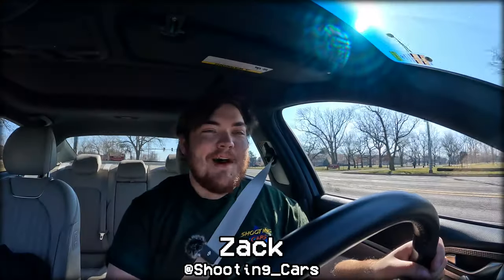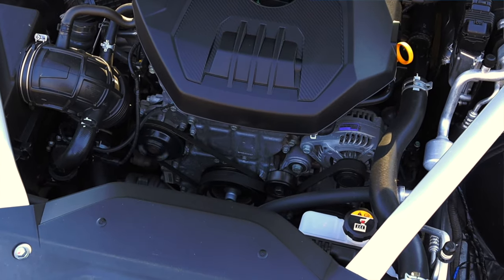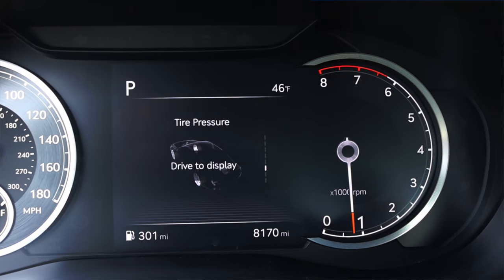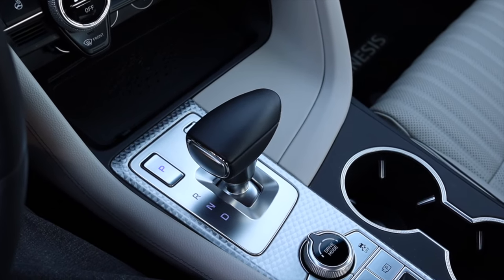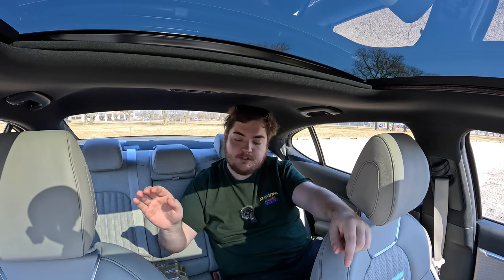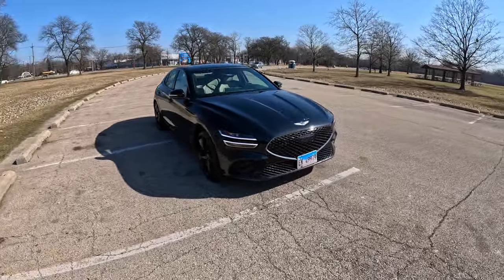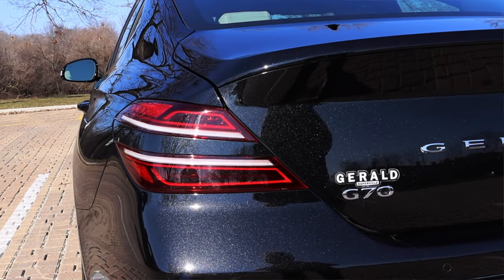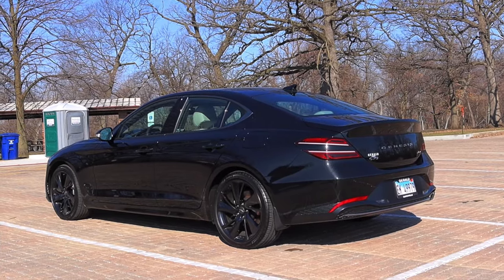2023 Genesis G70 Sport Prestige Review - Stretching Your Dollar!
Timecodes:
0:00 - Intro
1:10 - Drivetrain
3:17 - Interior
5:49 - BFB Test
6:15 - Interior
6:47 - Back Seats
7:54 - Trunk / Cargo Space
8:26 - Exterior
10:10 - Final Thoughts
12:43 - Outro